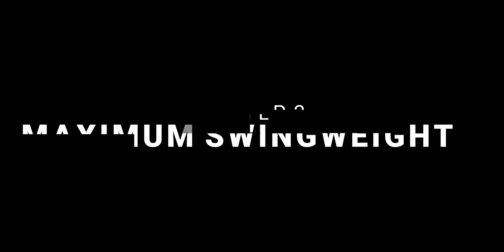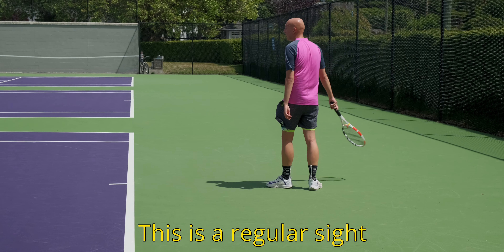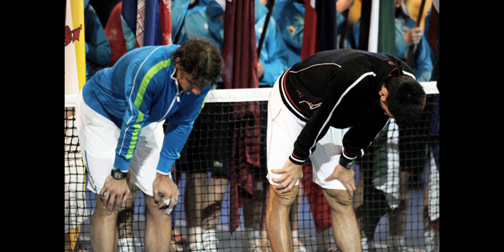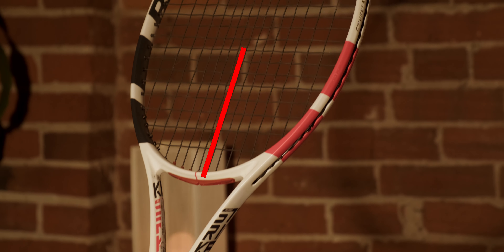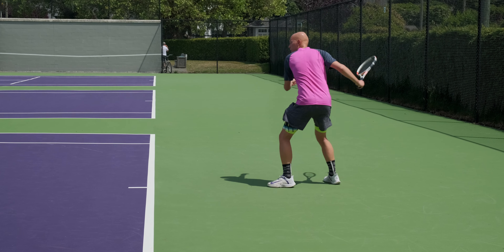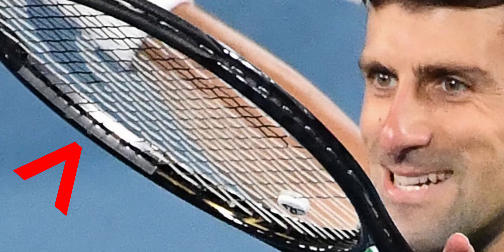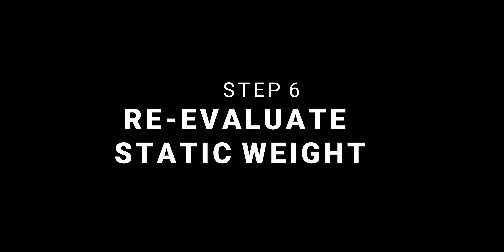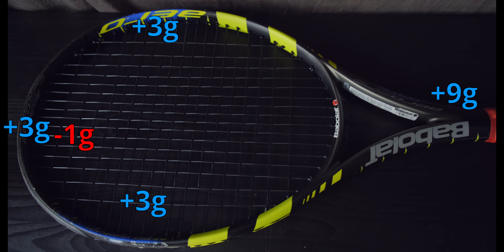Get More POWER, SPIN and STABILITY From Your Racquet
Coaches always say not to blame your racquet, but EVERYONE runs into physical limitations with their gear. In 2014, Federer changed racquets. In 2018, Djokovic updated his racquet and Rafa has added weight regularly over the past 10 years.

00:00 Intro
00:44 Know Your Specs
01:10 Find Your Maximum Swingweight
02:07 Diagnose Torsional Stability
03:08 Test Maneuverability
03:42 Determine Recoil Weight
04:45 Re-Evaluate Static Weight
05:50 Enjoy and Tinker